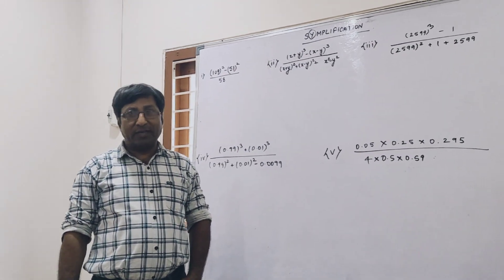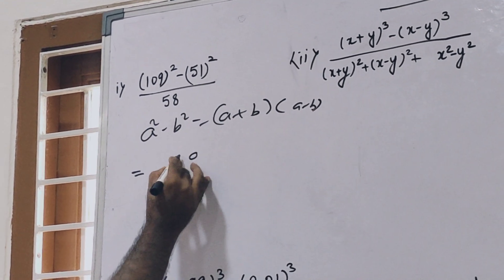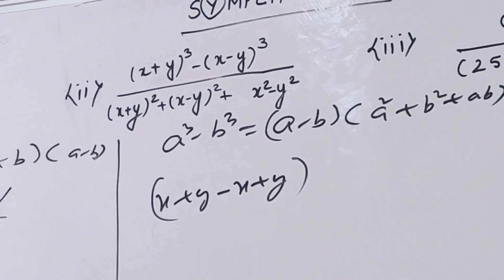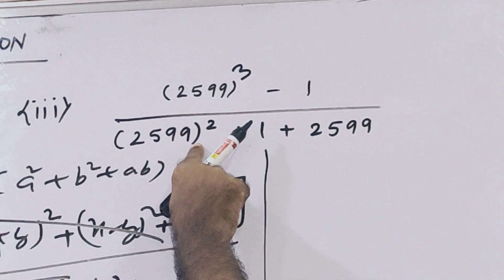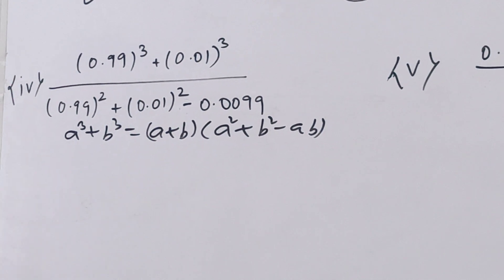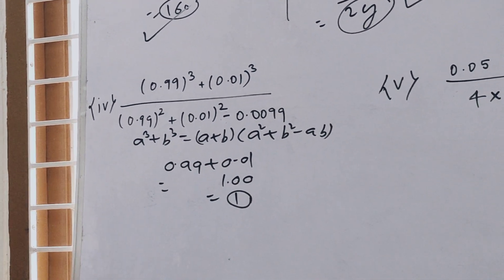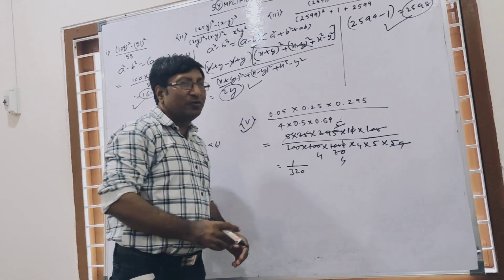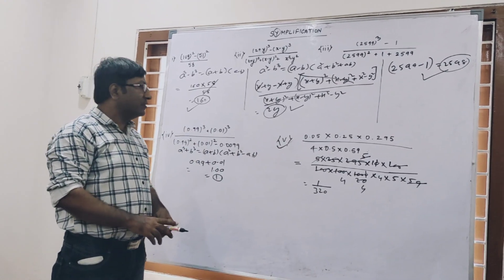Aptitude Magic - Simplification Trick Think outside the box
Has it happened to you before when you don't see something too obvious?

In the given video, Mr. Gayas, our fabulous aptitude trainer gives a great example of how some questions can look so different and still have an overwhelmingly obvious common pattern.

By the way, we have intentionally made an error on the board. 🙂✌️